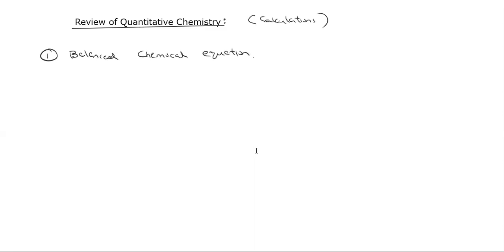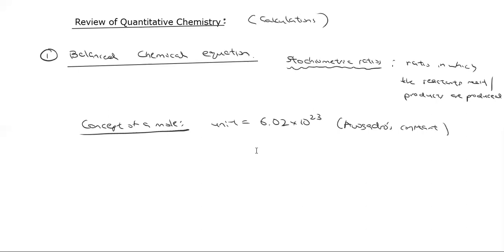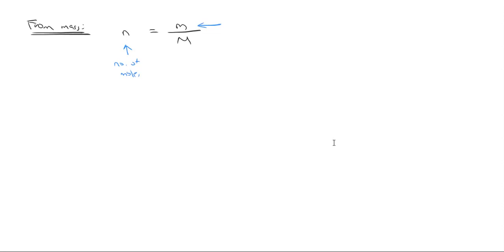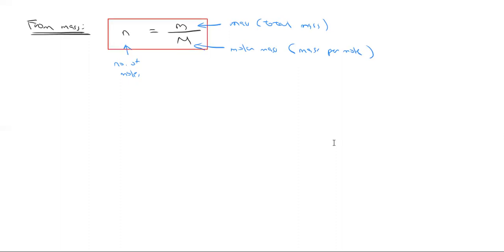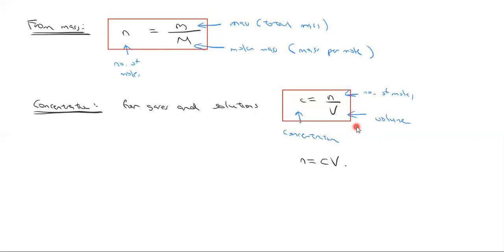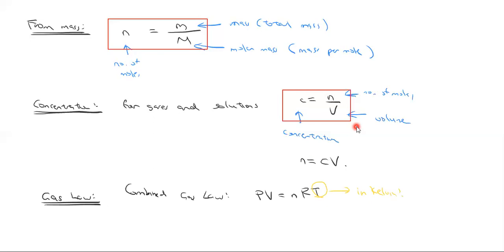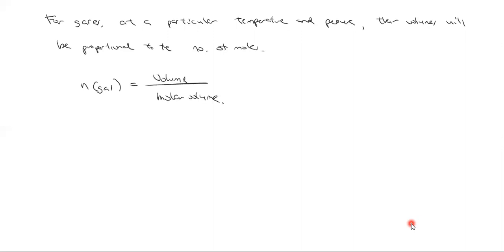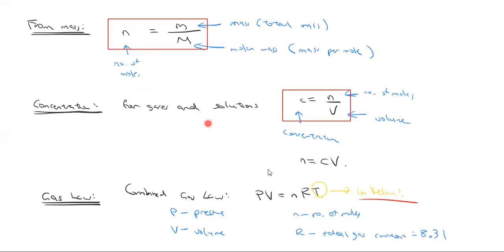What are the formulae for Quantitative Chemistry? (Year 11 HSC Chemistry Module 2 Formula Overview)